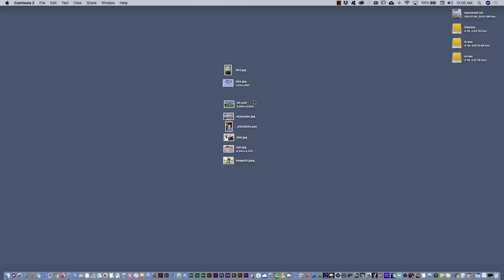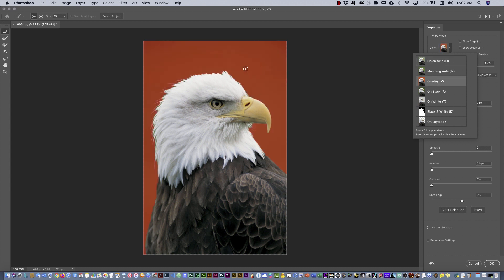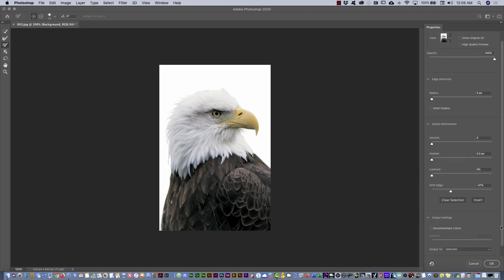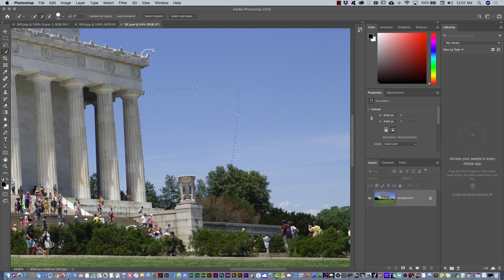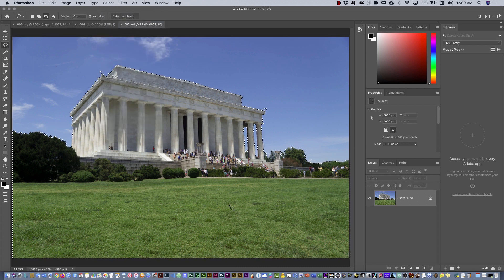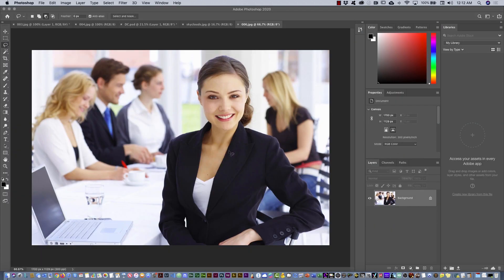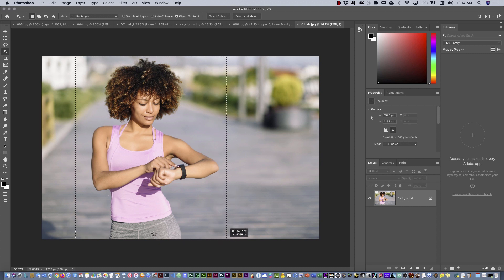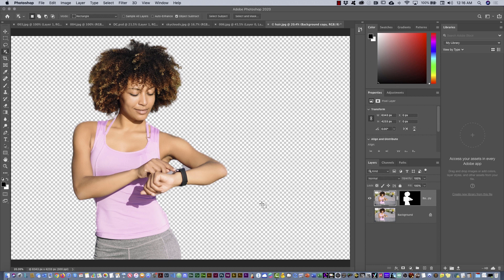How to Replace a Background with Photoshop CC 2020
In this video you can learn how to replace the background using Photoshop CC 2020

My name is Eugenio Solis de Ovando M.A,
I am a web and graphic designer, photographer and software trainer based in the Metropolitan New York area.

This video is part of the certificate programs that I teach at Pace University in New York City, for more information about the programs you can visit this link